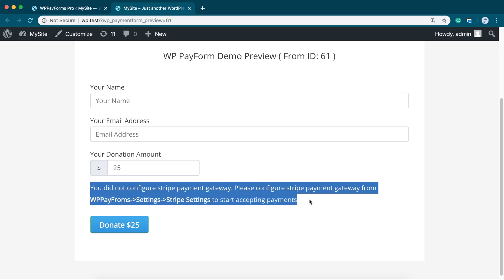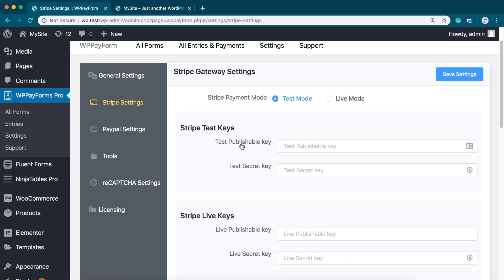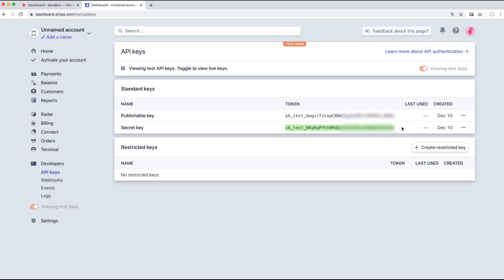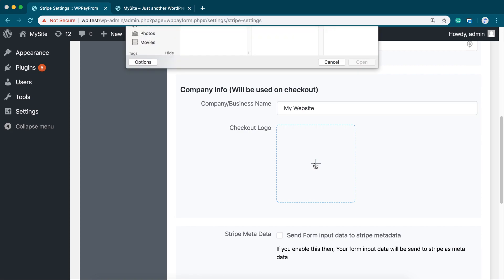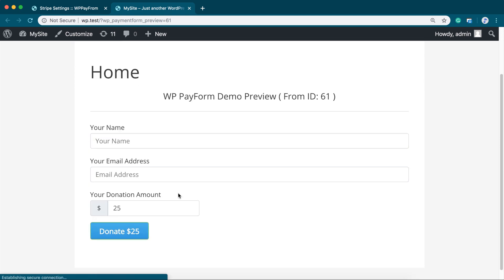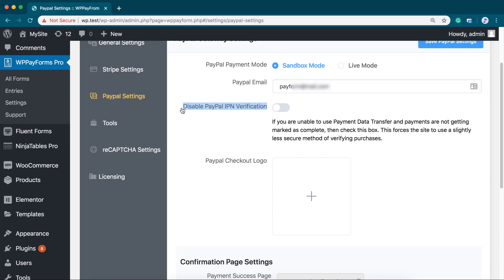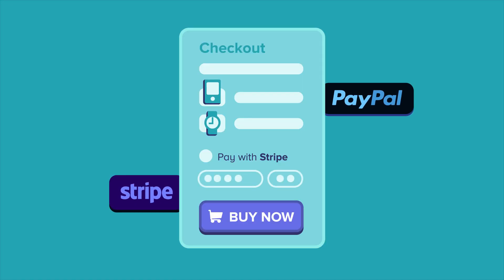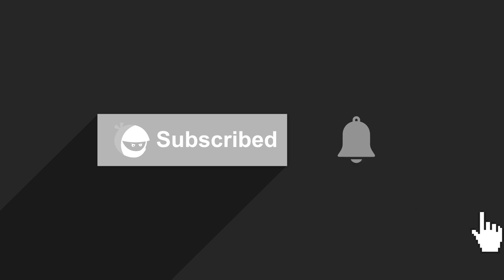How to configure Stripe and PayPal in WordPress website and receive payments using WPPayForm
You have signed up for PayPal and Stripe for your business, but haven't deployed it in your WordPress website yet? Well, it's now the perfect time for you to deploy WPPayForm on your WordPress website. Install and activate this plugin and configuring PayPal or Stripe to your WordPress website is just a matter of minutes!